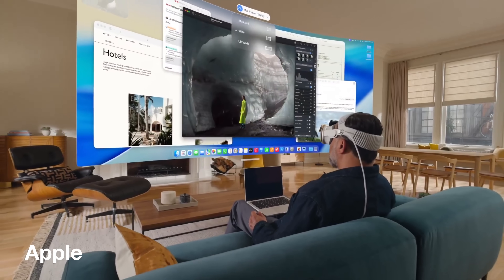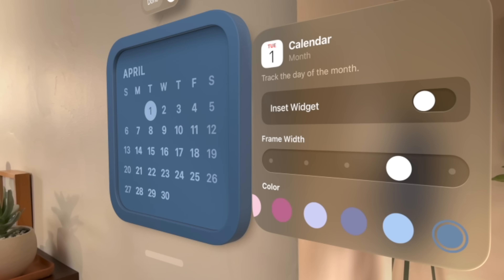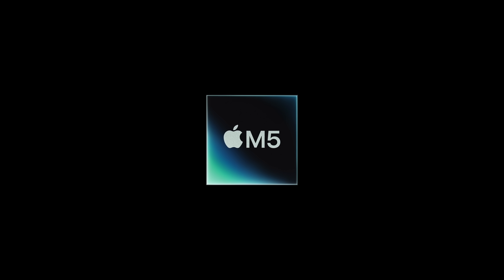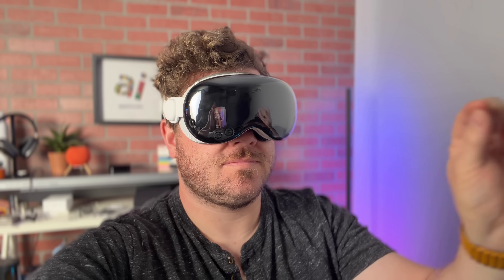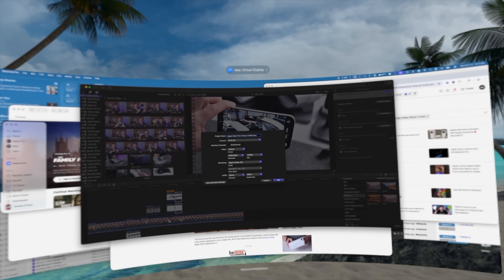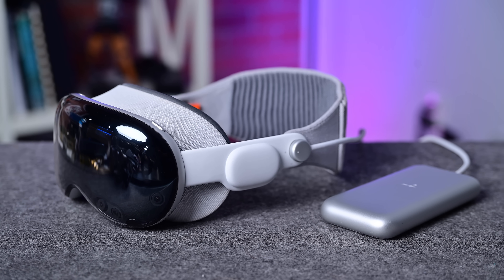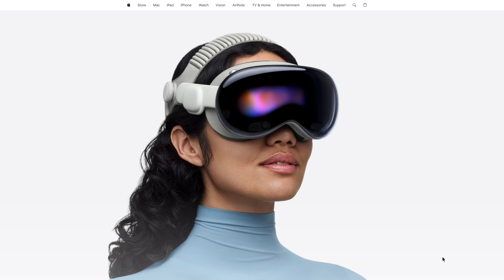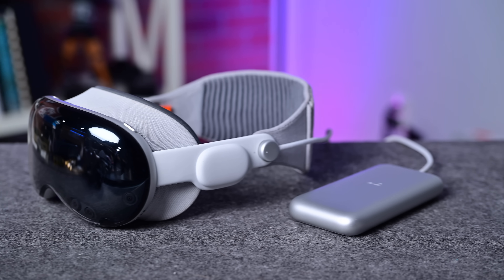New M5 Apple Vision Pro MAY Have Fixed Its BIGGEST Problem!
Apple just dropped a new Vision Pro M5, and it fixes one of the headset’s biggest problems — and no, it’s not the price.

In this video, I go hands-on with Apple’s updated Vision Pro powered by the M5 chip, covering everything from faster performance and smoother visuals to better comfort and longer battery life.

We’ll look at:
⚙️ The jump from M2 to M5 — a massive leap in speed, graphics, and AI performance
🎮 120Hz refresh rate and hardware-accelerated ray tracing for smoother visuals and gaming
🧠 Apple Intelligence improvements and new visionOS 26 features
🔋 Longer battery life for work and entertainment
🪶 The all-new Dual Knit Band with tungsten weights that finally fixes the comfort issue

I’ll also share what this means for original Vision Pro owners, how it improves Mac display mirroring, and whether it’s worth the upgrade.

Chapters ➡
0:00 Intro
1:28 M5 Apple Vision Pro Design
1:42 M5 Chip Upgrades
4:01 Dual Knit Band